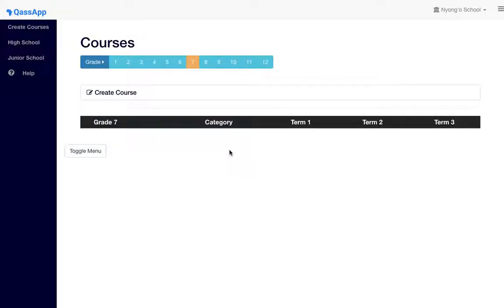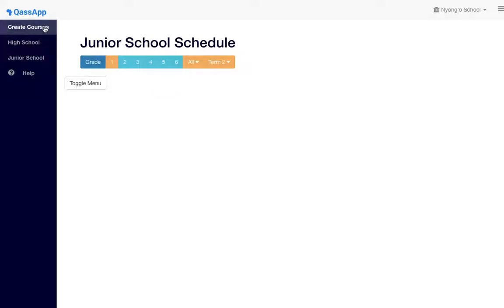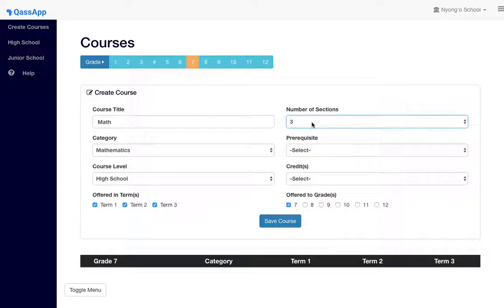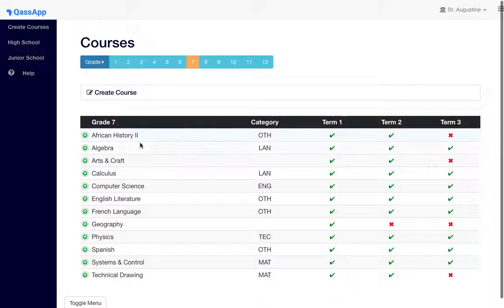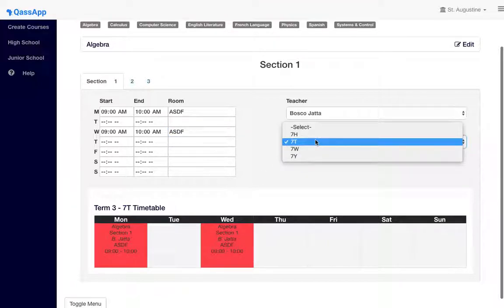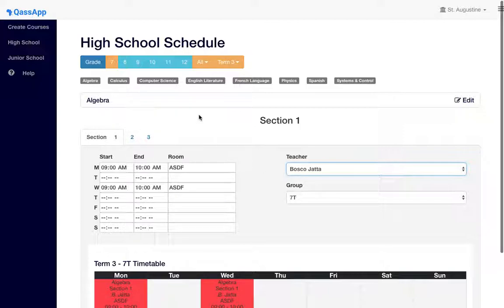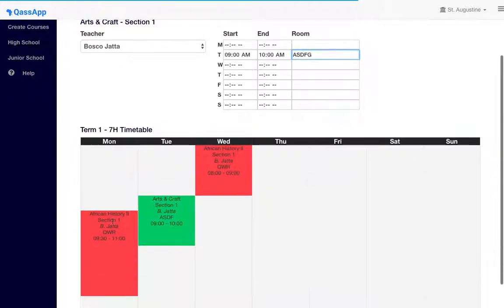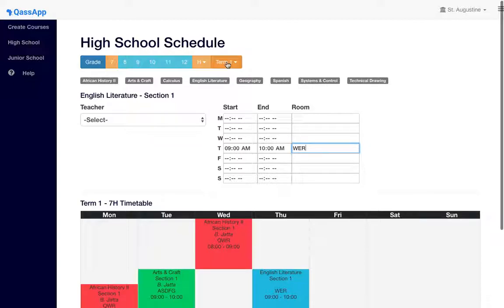QassApp School Schedule